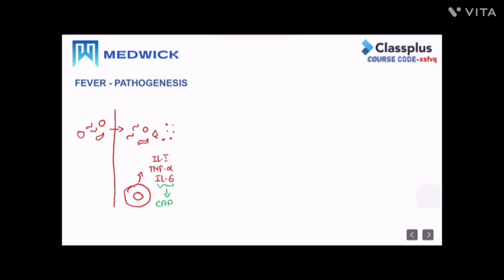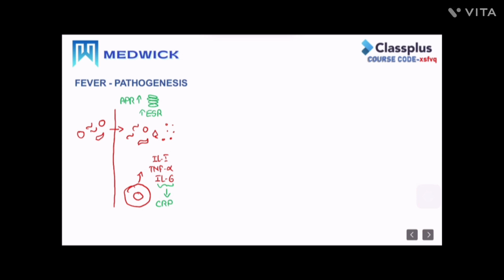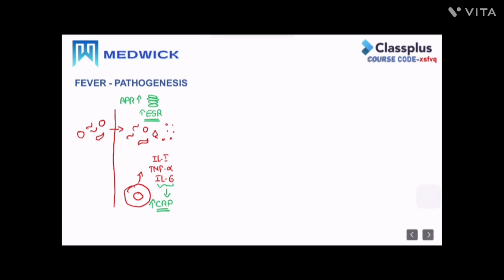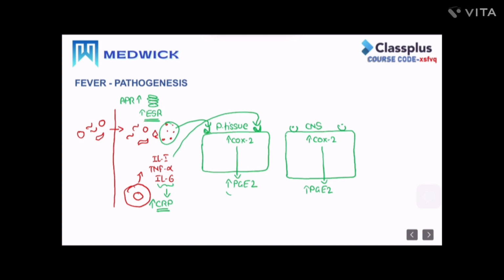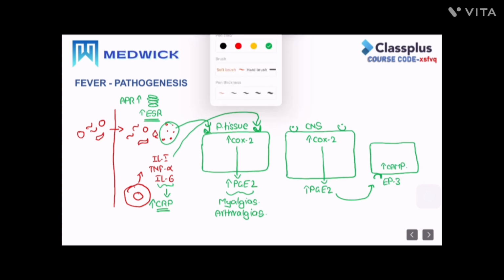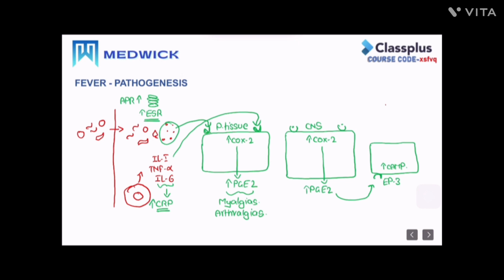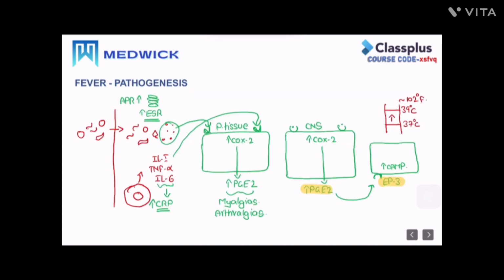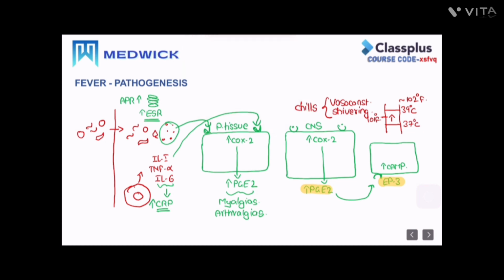FEVER PATHOGENESIS FOR NExT/NEET PG/NEET SS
High yield discussion revision video on Fever pathogenesis
-For IOS/APPLE users, Download the CLASSPLUS app and enter the course code "xsfvq" for more videos.